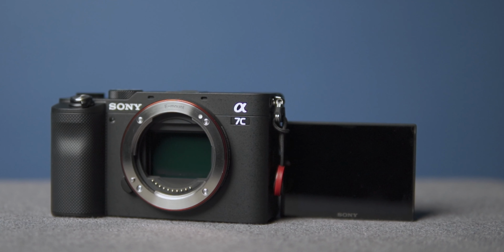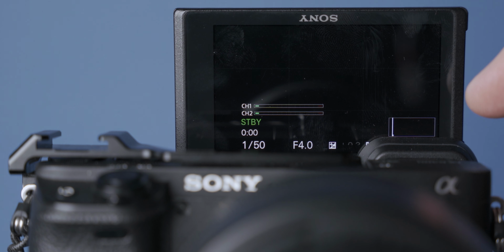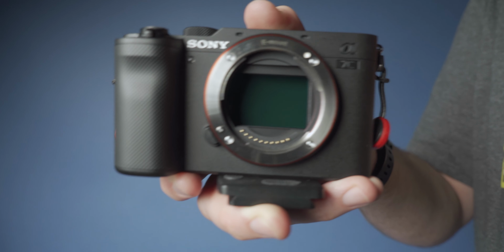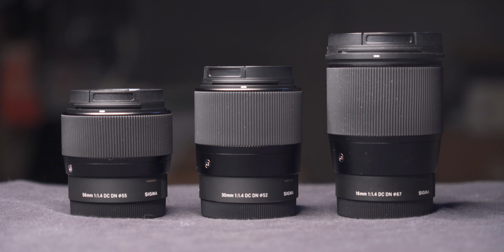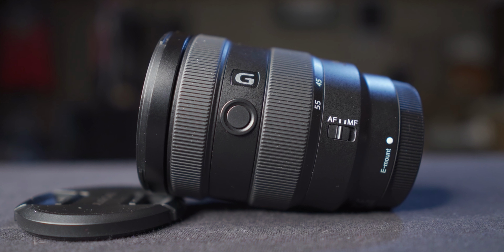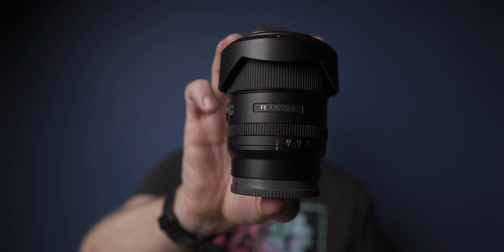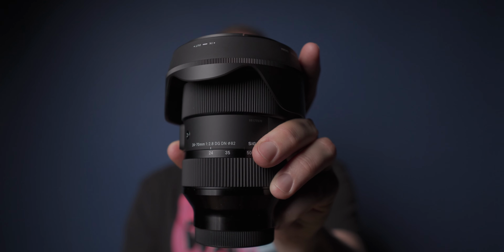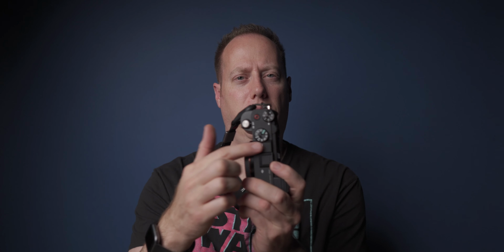Sony a7C First Look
Sony a7C First Look.  Are you looking to upgrade from your Sony APS-C camera?  Are you looking for improved video quality?  Are you not ready to spend $3,500 on the Sony a7siii?  I have a hands on review and first look of the Sony a7C.  Is this camera the right choice to upgrade from Sony APS-C camera?  I will answer that and more in this Sony a7C First Look.

On my channel I review Sony Cameras, Lenses, and Accessories you need to make a great YouTube video.

I am so excited to be presenting my video, Sony a7C First Look.  If interested in picking up any of the products discussed in this video, please use the links further down in the description.

Sony Alpha 7C Full-Frame Mirrorless Camera - Silver (ILCE7C/S) (Body Only) (Amazon), (Adorama)
Sony FE 20mm F1.8 G Full-Frame (Amazon), (Adorama)
Sony a7C with Sony 20mm f1.8 combo (Amazon), (Adorama)
Sigma 24-70mm F2.8 DG DN Art Sony E Mount (Amazon), (Adorama)

0:00 – Intro
0:24 – Welcome to the Channel
0:35 – Intro the Sony a7C
0:58 – Full Frame Camera
1:20 – Sony a7C Flip Out Screen
1:31 – Sony APS-C Flip Up Screen Problem
2:05 – In Body Stabilization (IBIS)
2:37 – Cons for the Sony a7C
2:52 – Full Frame Lenses vs APS-C Lenses
2:59 – Sony a7C Video Quality
3:51 – Why Buy Sony a7C over Sony a6600
4:17 – Can the Sony a7C use Sony APS-C Lenses
4:27 – Sony 20mm f1.8
4:40 – Sigma 24-70mm f2.8
5:16 – Sony a7C Grip
6:00 – Sony a7C vs Sony a7siii
7:21 – Sony a7C 4k Footage
7:41 – Sony a7C Image Quality and Autofocus
8:30 – Sony a7C Image Quality with Atomos Ninja V
8:45 – 500k Subscriber Giveaway
9:17 – Thank you for Subscribing

My Main Camera
My Backup Camera
My Favorite Camcorder
My Favorite APS-C Lens for Talking Head Video
My Favorite Full Frame Lens for Talking Head and Vlogging Video
My Favorite Portrait Lenses
My Favorite Talking Head Microphone
My Favorite Wireless Microphone
My Favorite Vlogging Microphone
Cheap Gray Card for White Balancing
My Favorite Budget ND Filter
My Favorite ND Filter
My Favorite Tripod
My Favorite Camera Bag

We would be happy to review any camera gear or filmmaking equipment.